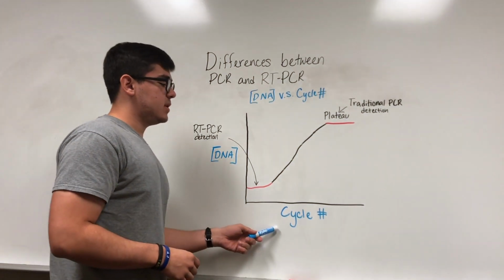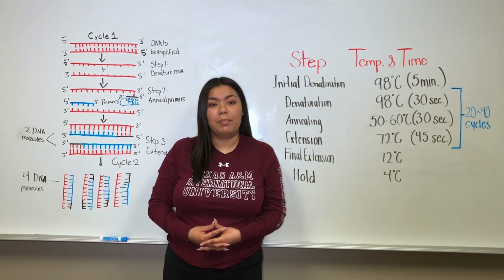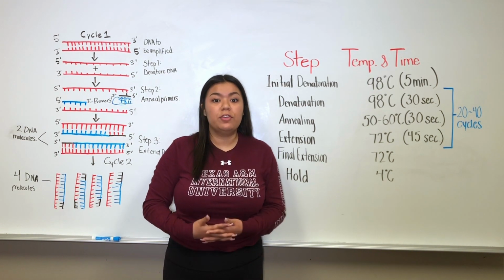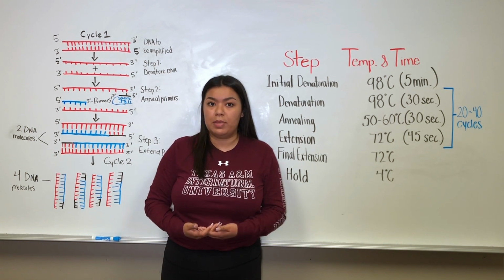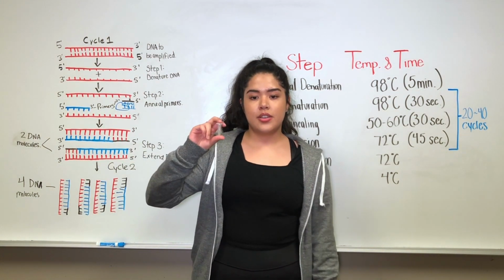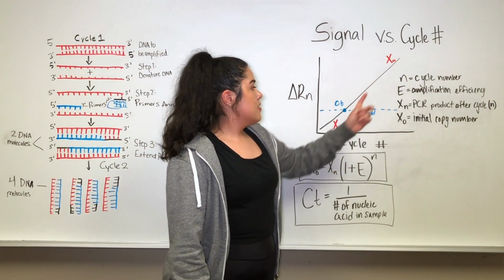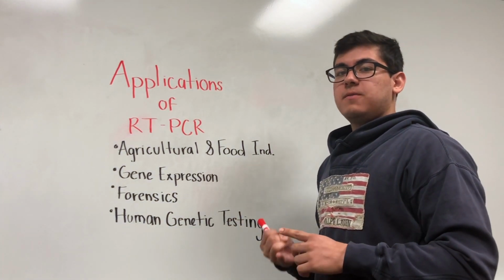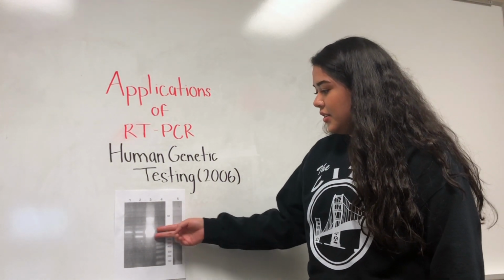RT-PCR.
This video is about RT-PCR for BIOL 3012 2L2 SP19.